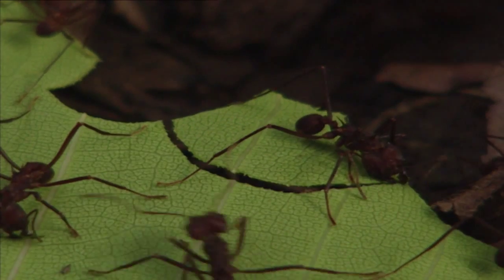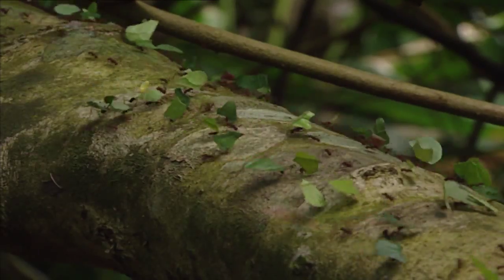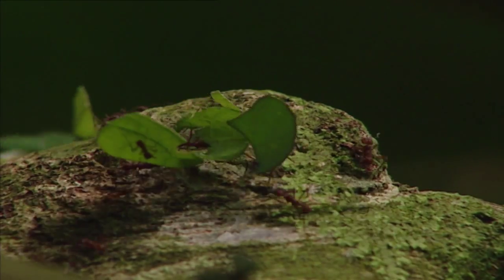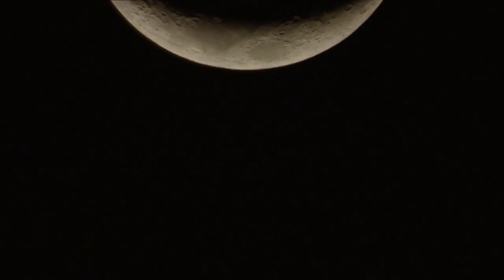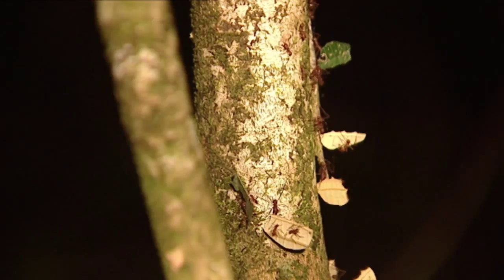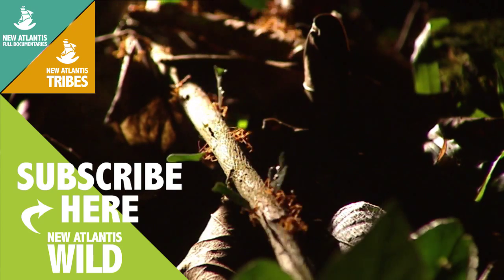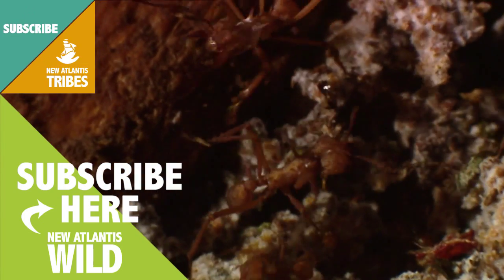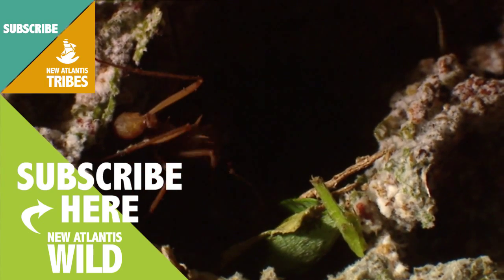The zompopas ants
These ants work exclusively for a fungus. Not all species can synthesize the nutrients that the fungus needs for growth.